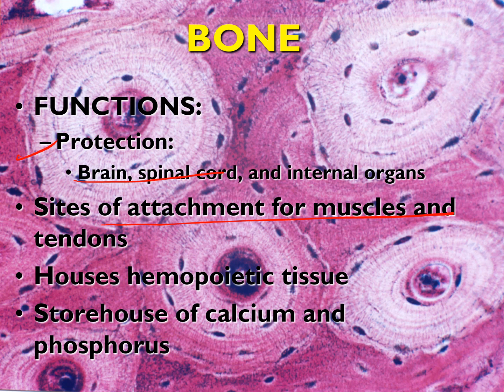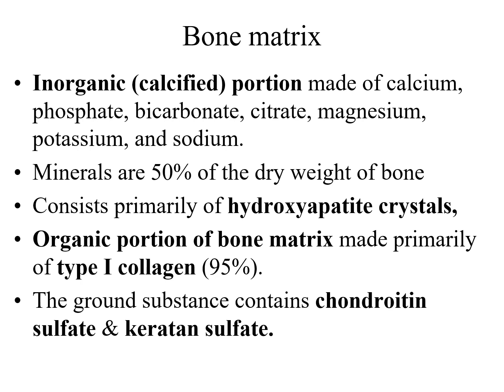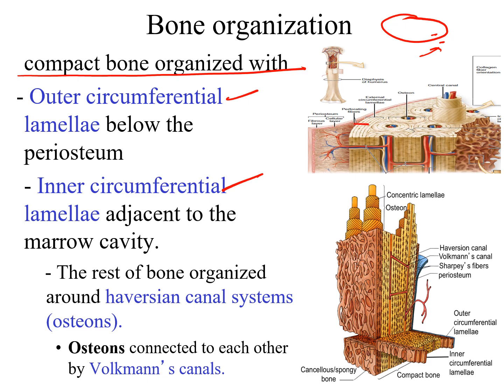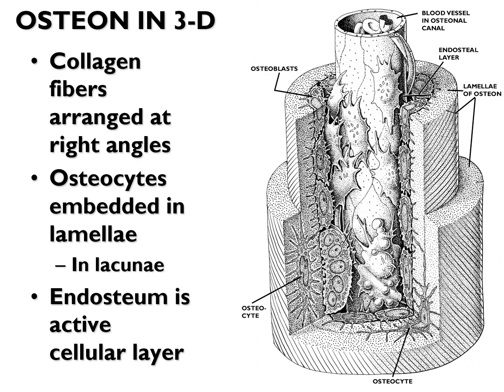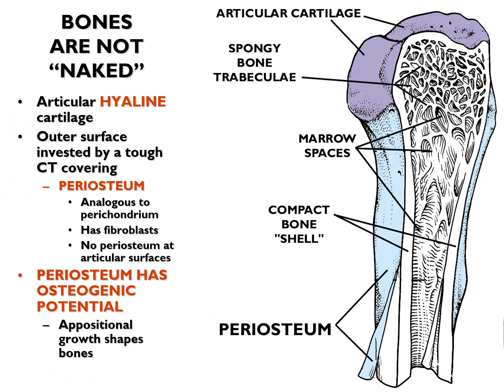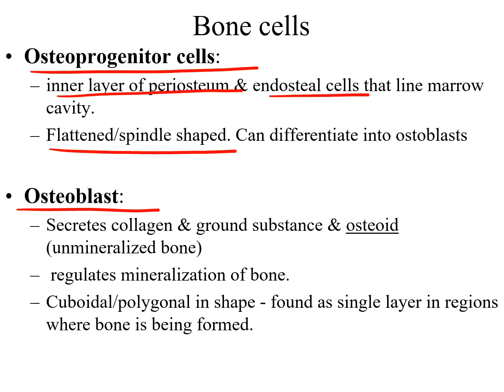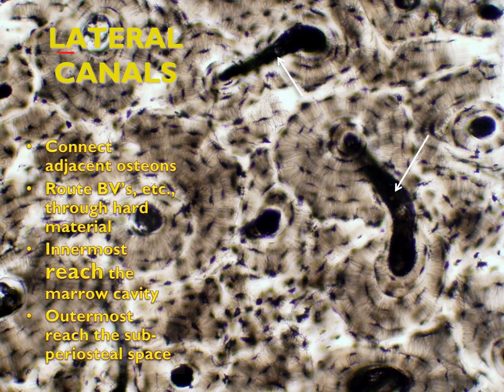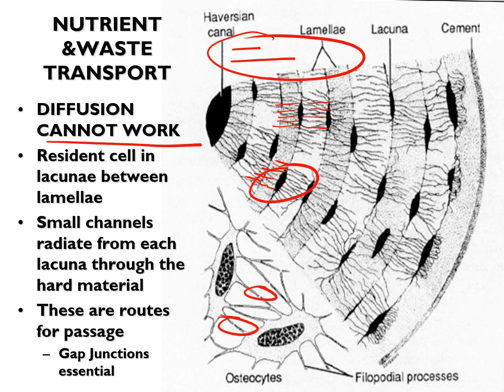Histology of the Bone